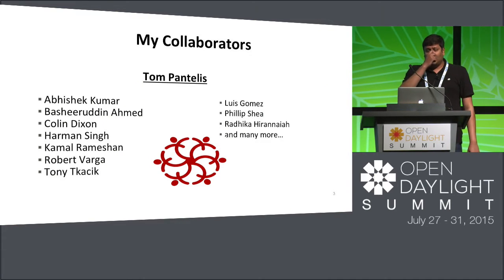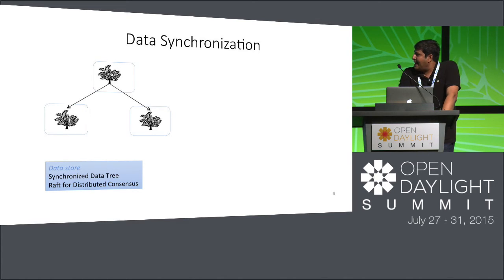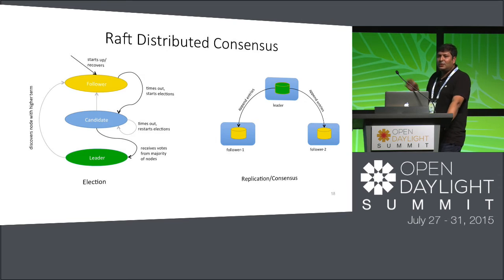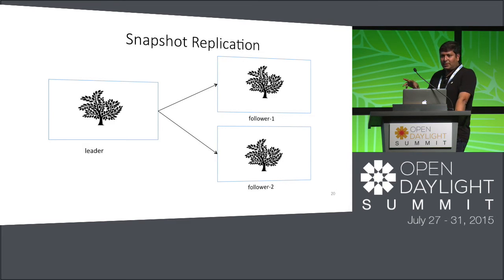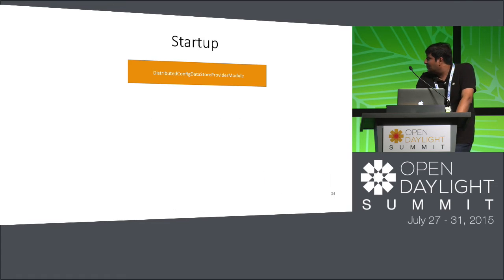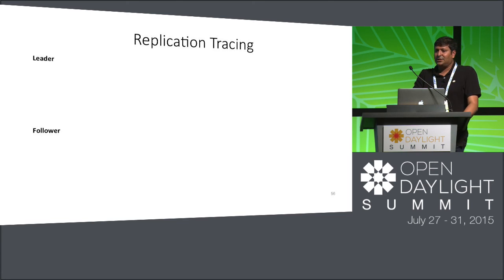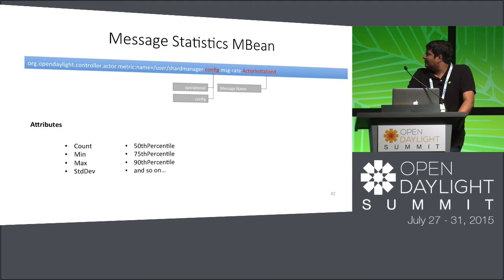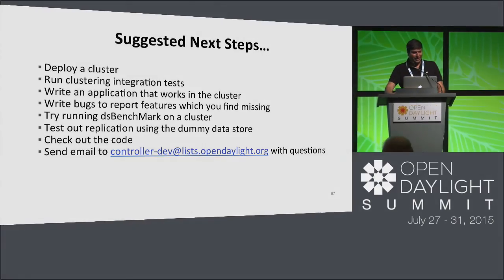Internals of MD-SAL Clustering -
Moiz Raja, Cisco